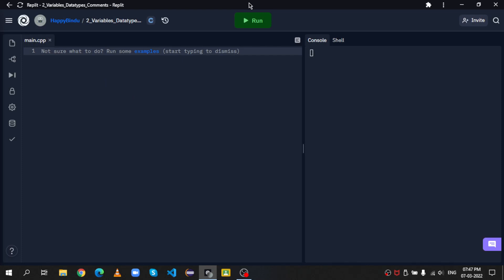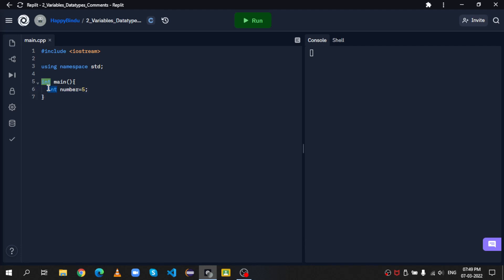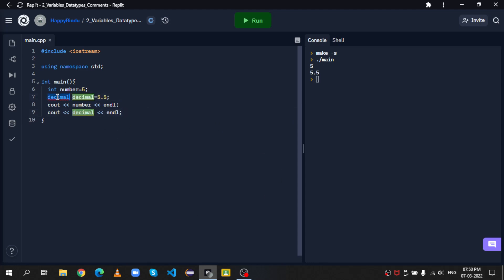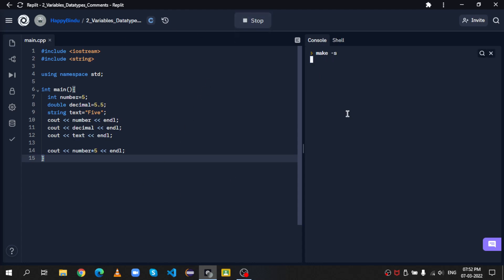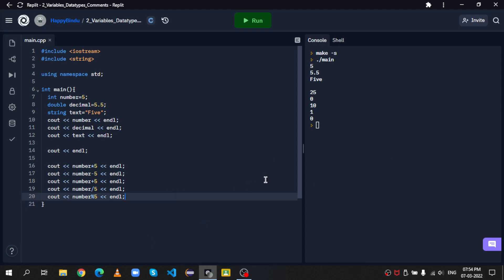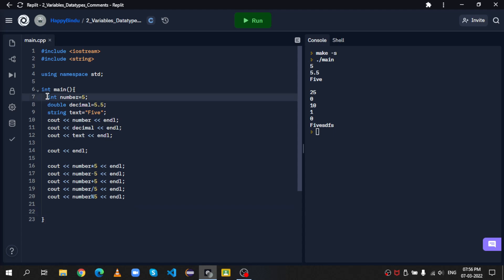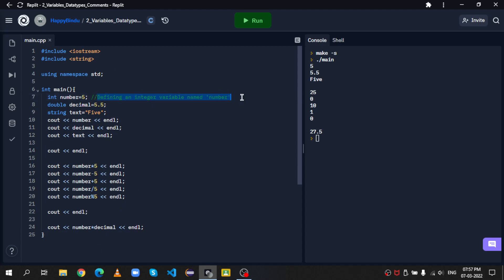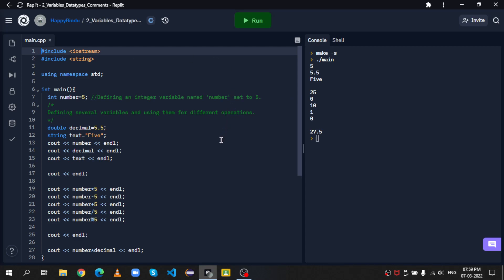How to make variables, Datatypes, and Comments in C++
In this video, we will discuss how to use variables and comments in C++. Note that certain functions available for string datatypes are only available when the string library is imported.